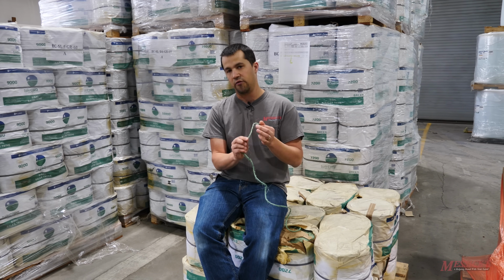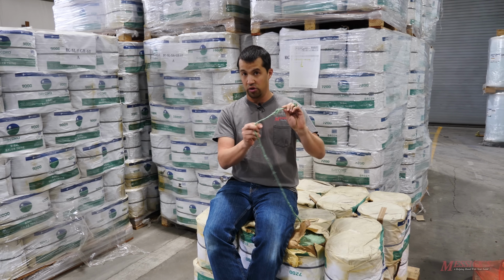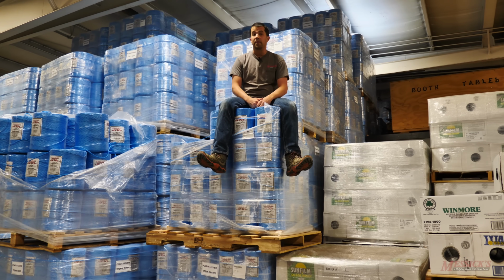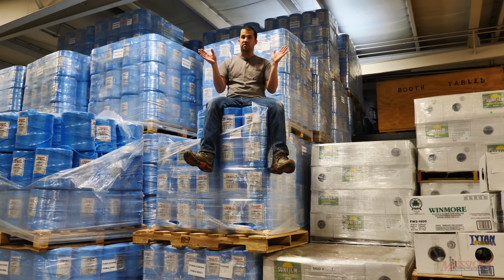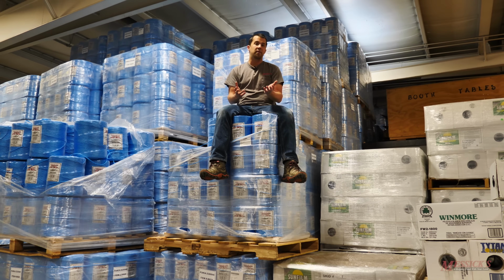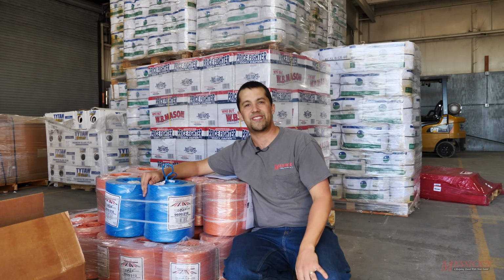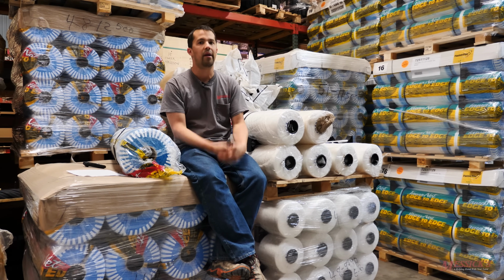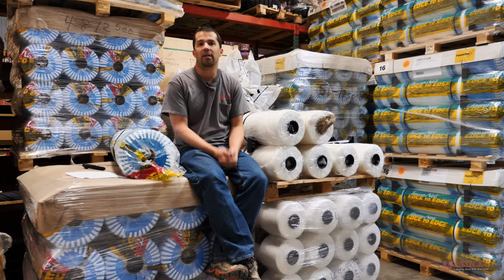WE HAVE THE TWINE!! What baler twine is best for you?